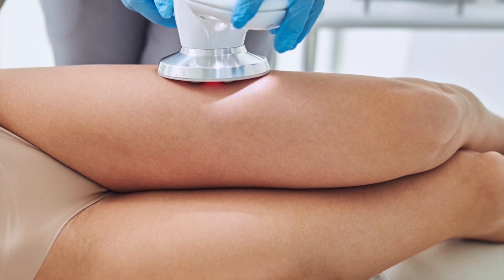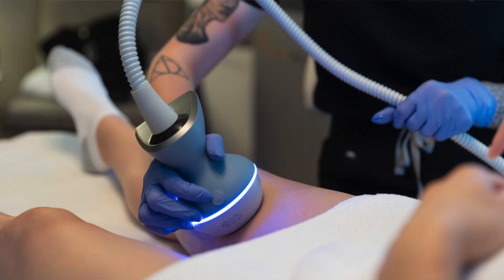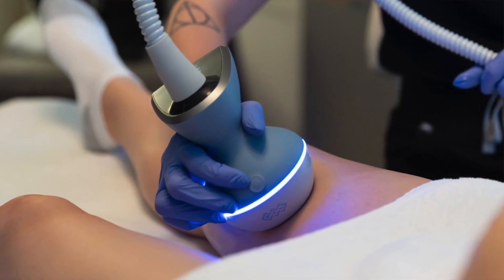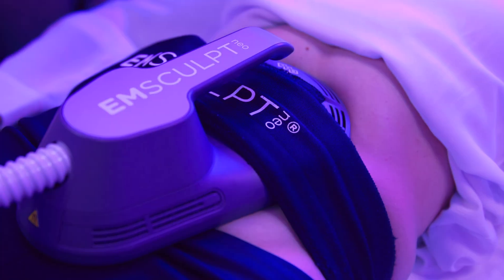Janerich Wellness Exion Body